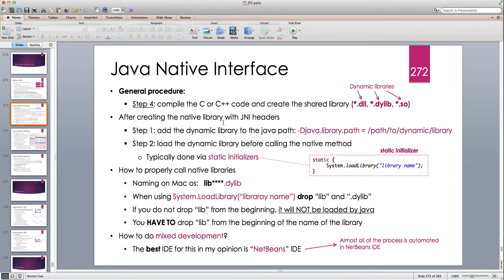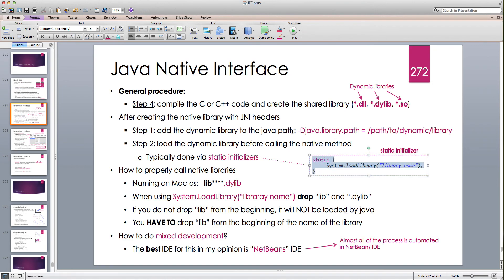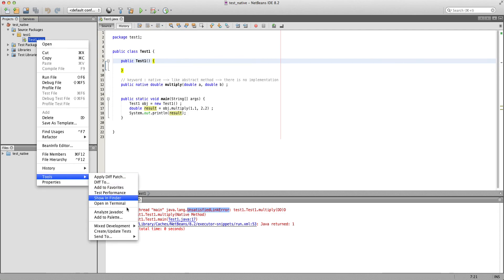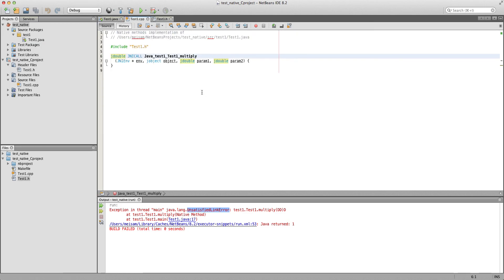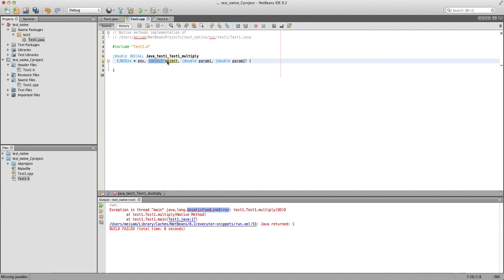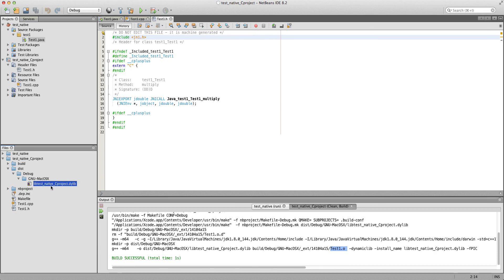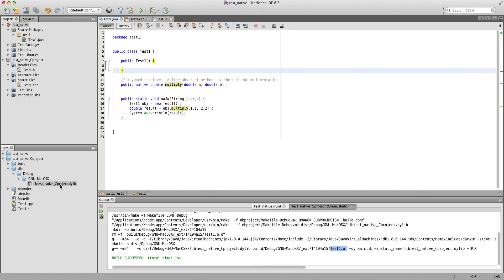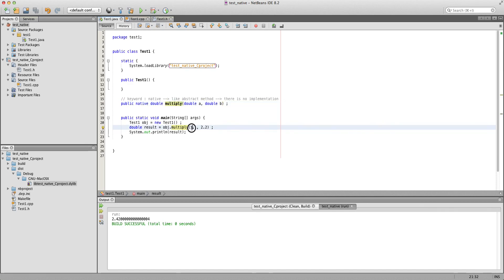Java Native Interface (JNI) in depth -- Part 2: A Simple Java/C++ Project in NetBeans IDE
In this java tutorial, I continue the discussion how to establish a JNI bridge between java and C/C++ so that we can perform mathematical operations in C/C++ and bring the results back into java environment. For more reading material, see: